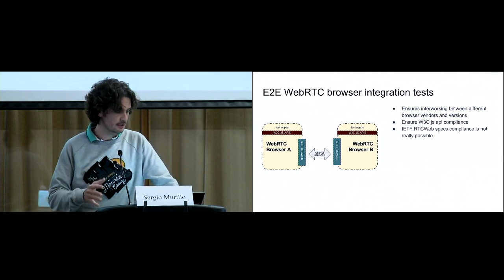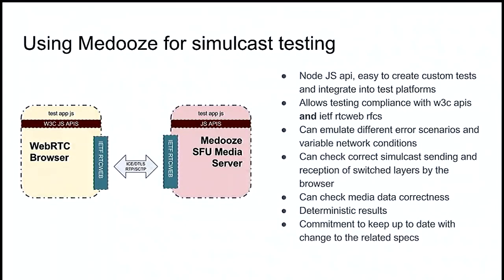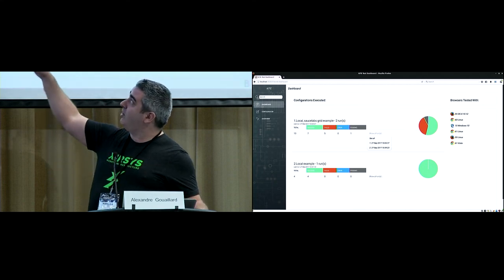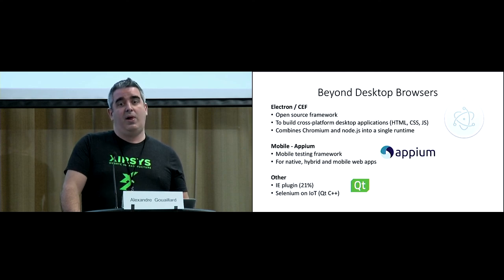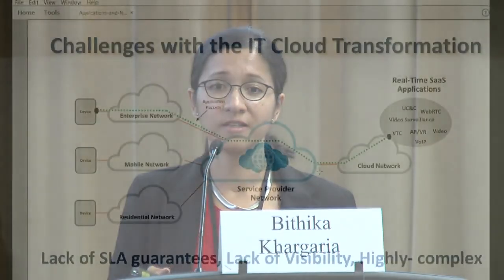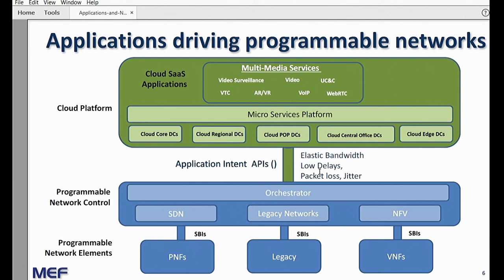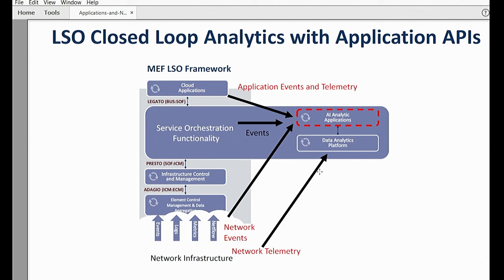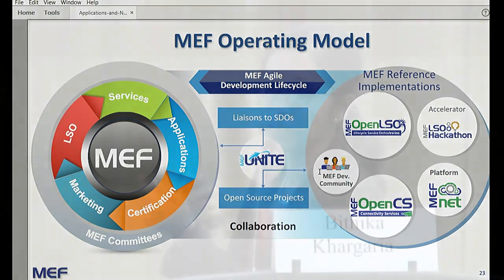IIT Real-Time Communications Middle McCormick Ballroom Day 3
IIT Real-Time Communications Conference Middle McCormick Ballroom Keynote and Break-Out Sessions Day 3